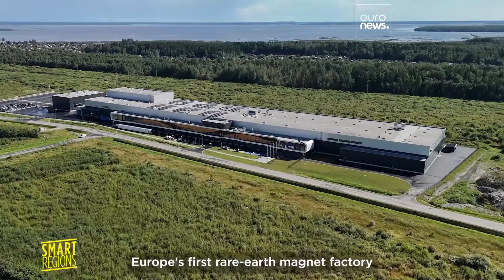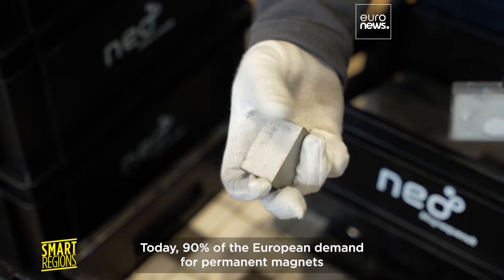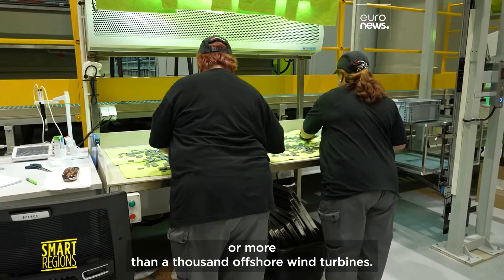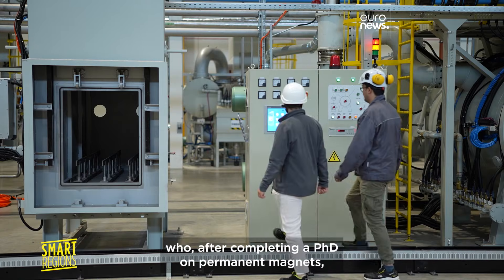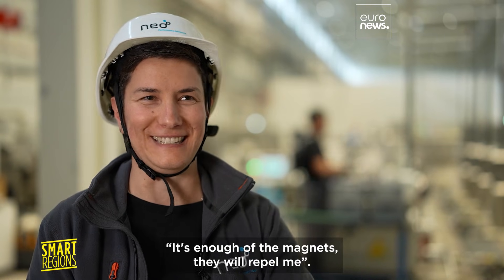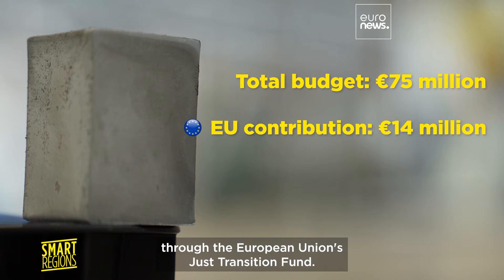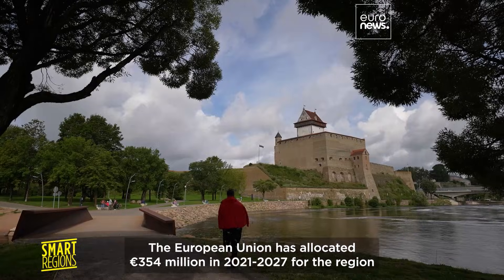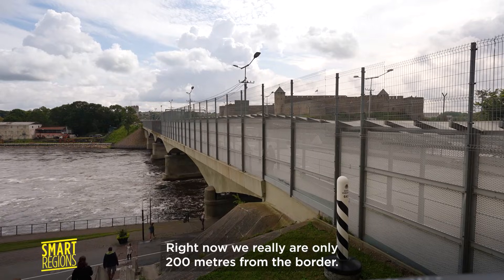In Estonia, a new rare-earth magnet plant powers Europe’s green transition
Europe has taken a key step toward reducing its reliance on China for rare-earth magnets, critical for clean technologies. Europe’s first production facility has opened in Narva, Estonia, planning to supply magnets for over a million electric vehicles and a thousand offshore wind turbines each year.